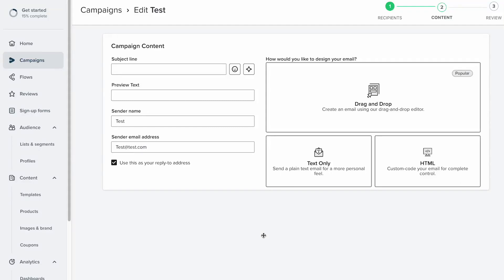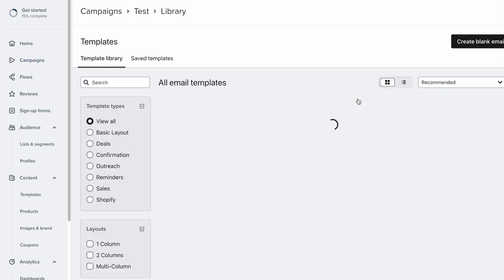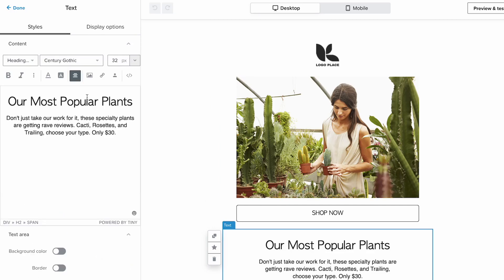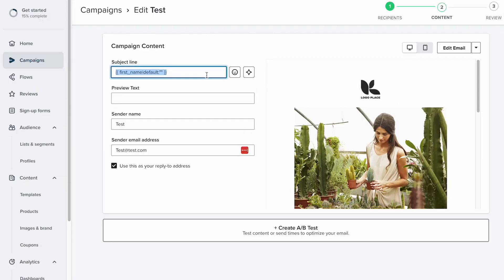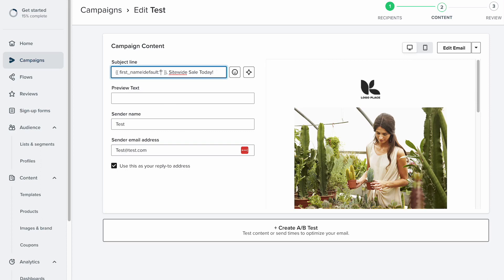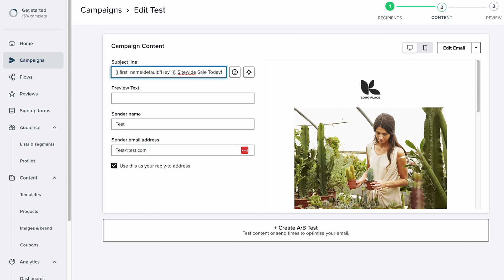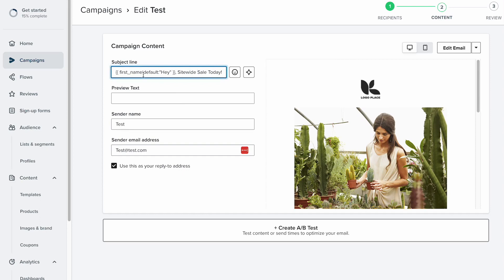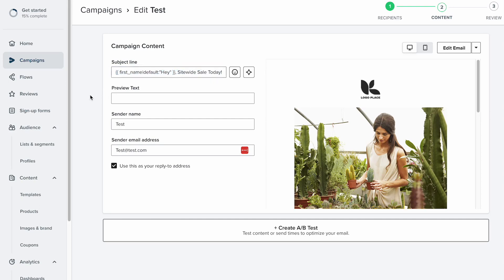How To Add First Name In The Subject Line | Klaviyo Tutorial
Hey there {{First_Name}} - haha! This is a quick tutorial on how to add a subscriber's first name into the subject line! Adding in the 'First Name' field in your Klaviyo Subject Line is an amazing way to capture your subscriber's attention in a super personalized way. Luckily, getting the First Name field pulled can be really simple with just a quick edit in the Klaviyo editor.

For a quick pull here is that First Name field: {{ first_name|default:'there' }}

Besides First Name, is there anything else in Klaviyo you'd like to see demonstrated?

Happy emailing!